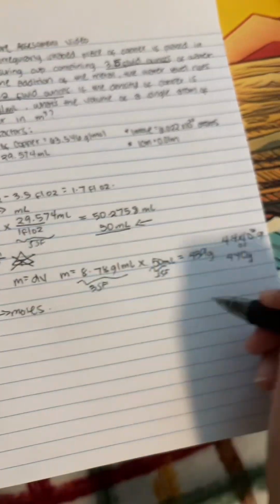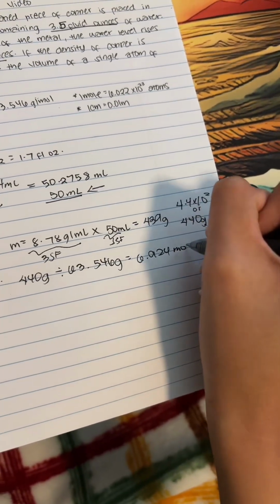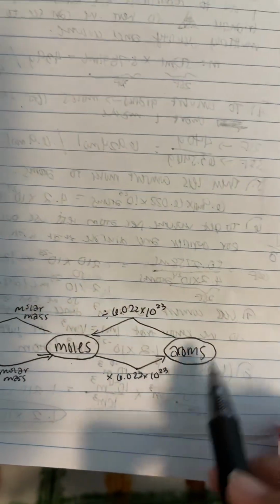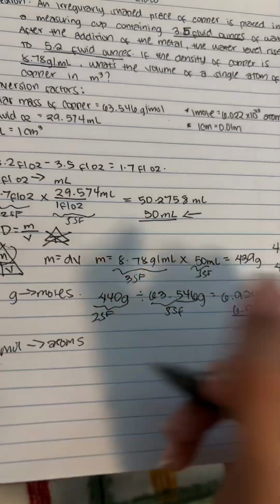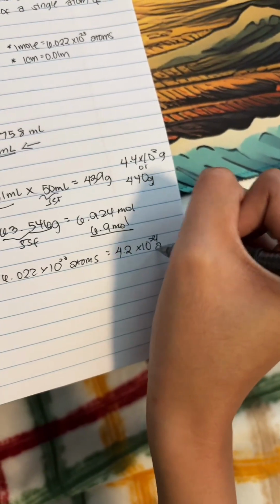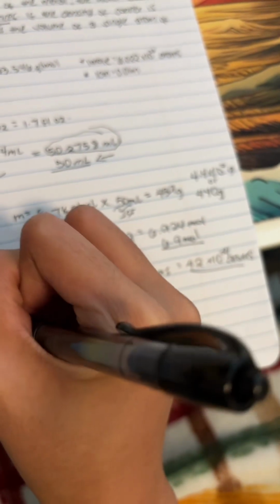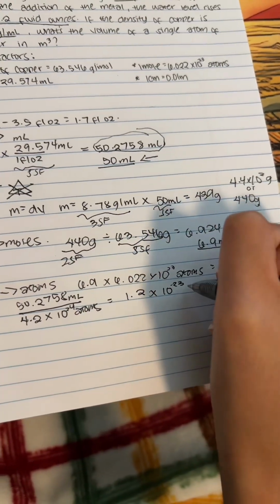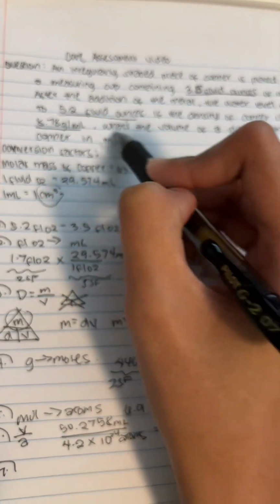Core Assessment Video - Soria